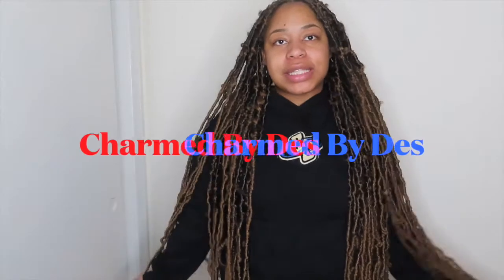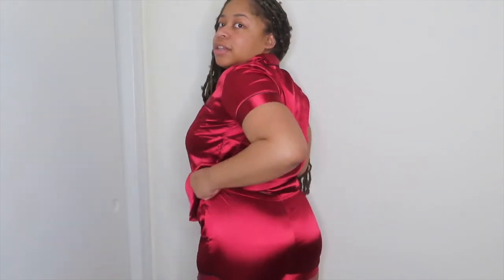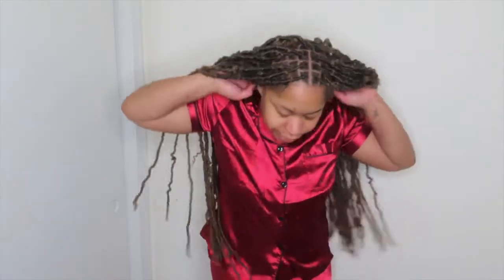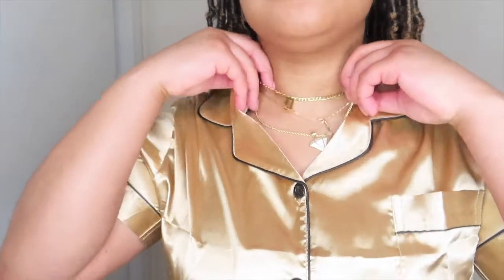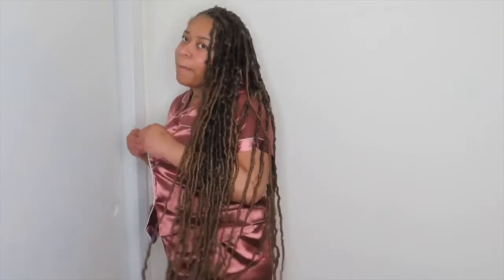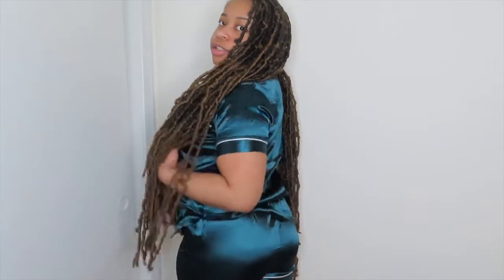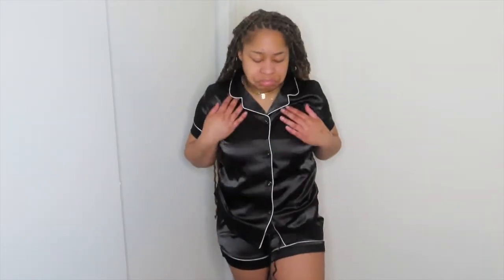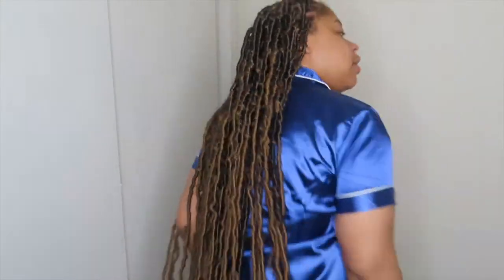SHEIN PJ Try-On Haul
I bought all these beautiful pajamas from SHEIN